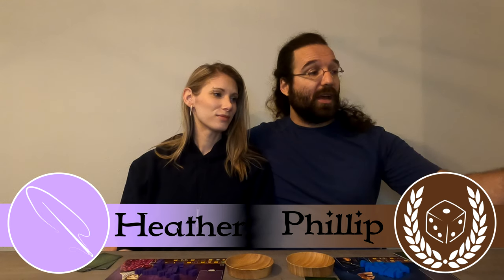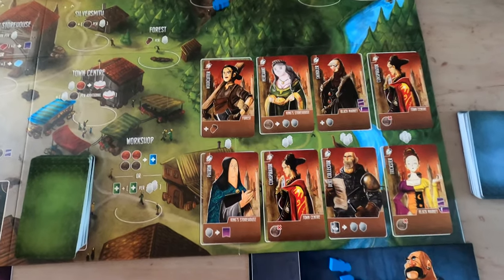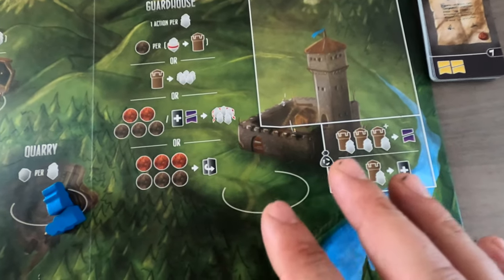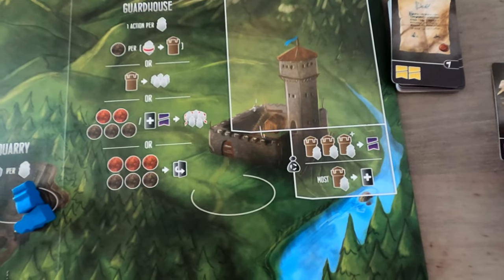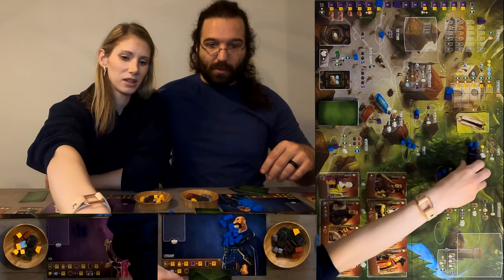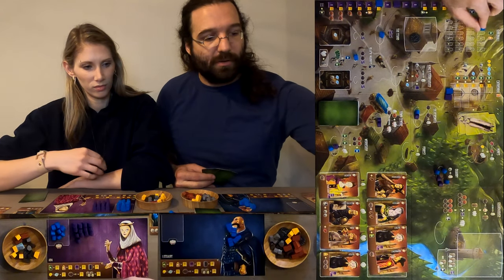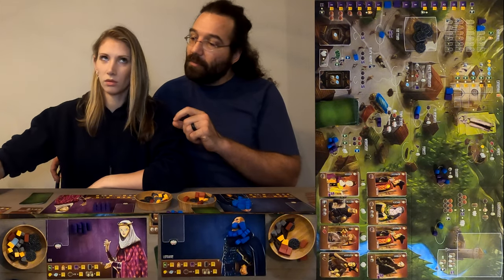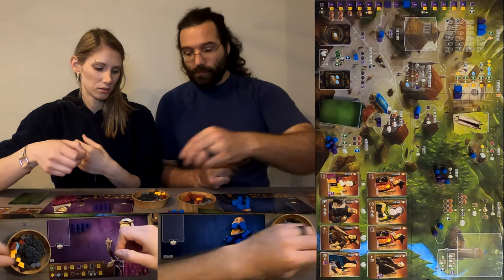Table for Two #50: Architects of the West Kingdom, building this city!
We are in the final episodes of Season 2, sad I know, but I wanted to go out big and we have the West Kingdom series from Garphill Games and I thought  to myself, 'you know we ended Season 1 with the North Sea, we can finish this one with the West Kingdom series.'  I should have known better, not because these are not good games but because these games are a little more involved than the North Seas were overall.   Architects has you building a city and it is a game that will stay in my collection for many a year from now and I am awaiting a few more expansions for the West Kingdom as well as the South and East trilogies to come out.

0:00 Intro
1:10 Game Rules
11:10 Rock, Paper, Scissors, Games begins
55:04 Victory and Final Thoughts

Architects of the West Kingdom is a worker placement/ engine building game that has you placing 1 worker at a time to slowly build up resources and infrastructure needed to build either buildings or the cathedral to end the game.  In doing this you will gain or lose virtue that can ultimately determine if you can do certain things or not.  There is more to it than that but that is the shell of what you are doing